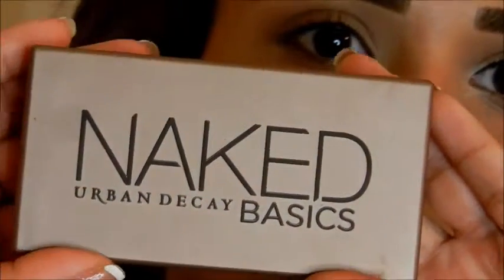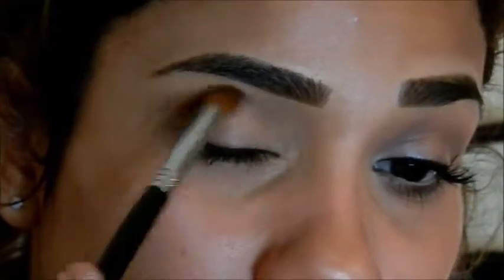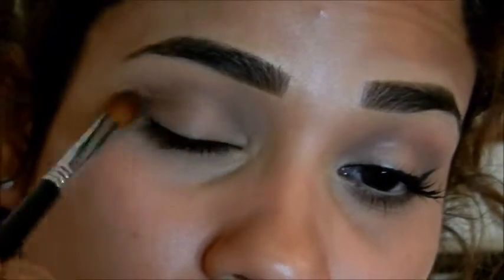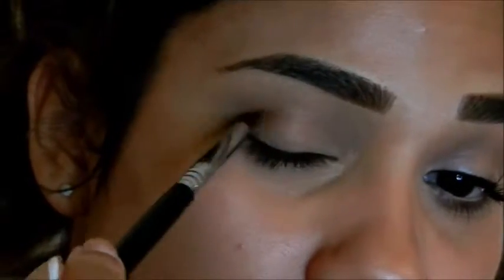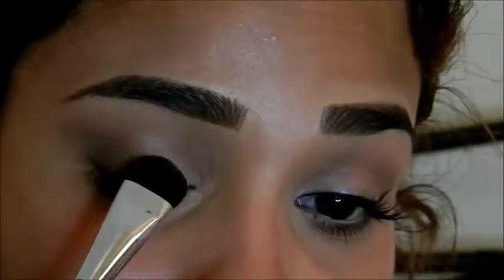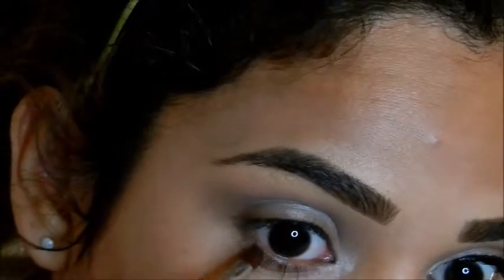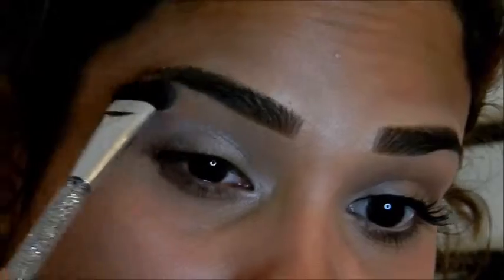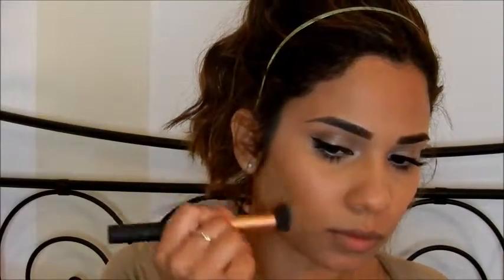How to: Wear Any Bold Lip Color | byBelle4u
♥♥♥ OPEN ME! ♥♥♥

In this video I'm going to show you how you can wear just about any lip color. I used to think, "I can never get away with wearing that color" and would leave great lipsticks behind or buy them and never wear them. The truth is most of the time, YOU CAN wear any color and I think the key is keeping the rest of your face simple. Here's my go to look whenever I'm feeling "bold".

♥ Belinda

- Joel Rodiguez

Products used:

♦ Lipsticks
- MAC -- Diva (Matte) $16
- Rimmell London Lasting Finish Lipstick - Kate Moss Collection 109  $5.49
- Wet n Wild MegaLast Lip Color -- Purty  Persimmon 970 (Matte) $1.89
- Wet n Wild MegaLast Lip Color -- Mauve Outta Here 907C (Matte) $1.89

♦ Lip Liners
- Mac Lip Liner -- Soar $15
- L.A. Colors Lip Liner -- Forever Red
- Avalon -- Chocolate Heaven
(another option Lip-Liner-783-More-Chocolate-.007-oz/10314383)

♦ Eyes
- Urban Decay Naked Basics Palette - $28
- e.l.f. Liquid Liner
- Maybelline Volum' Express The Rocket Mascara

♦ Face
- L'Oreal Lumi Primer
- L'Oreal True Match Foundation -- W7
- Milani Baked Bronzer -- Glow

FYI: I am not a makeup artist nor do I have any training. I just enjoy playing with makeup and thought I'd share that with anyone interested. ☺